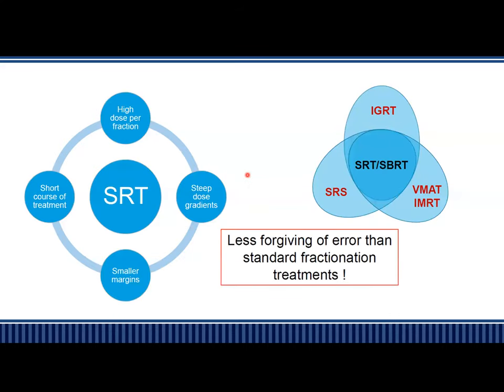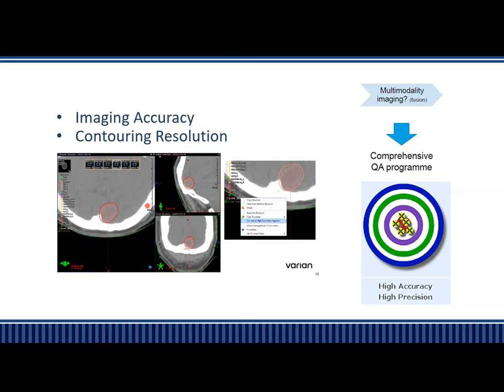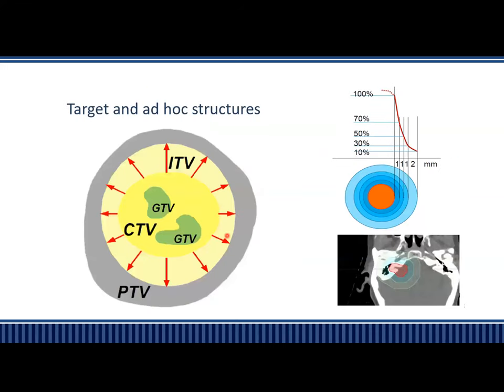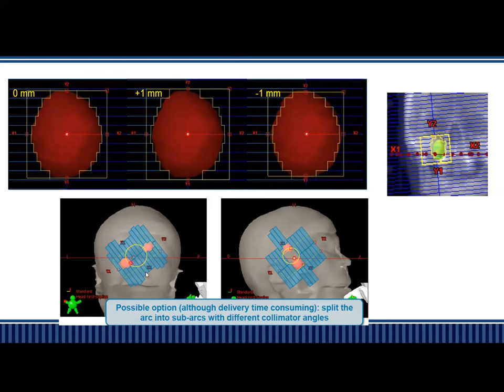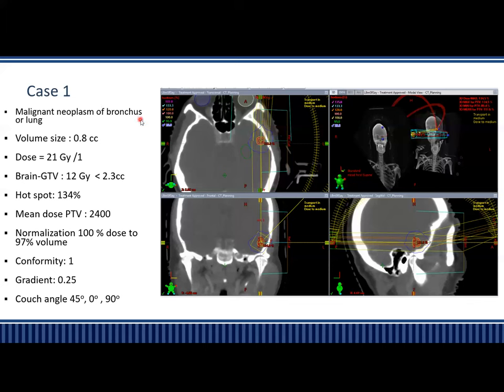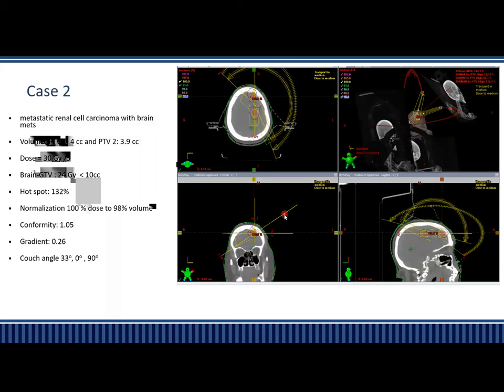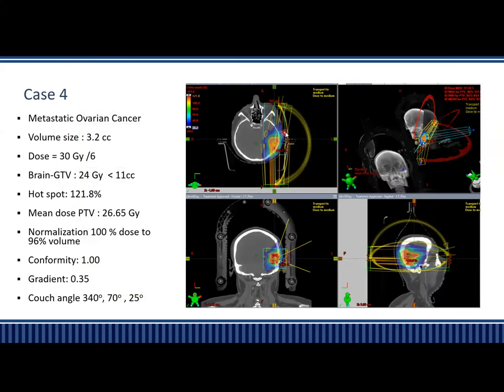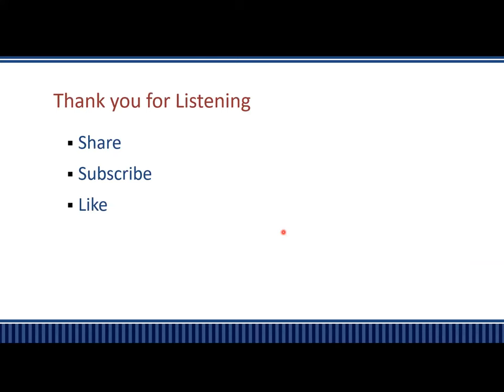SRT Planning Experience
Sharing reflections on my early experience of SRS Planning